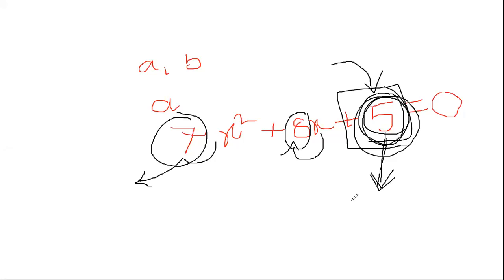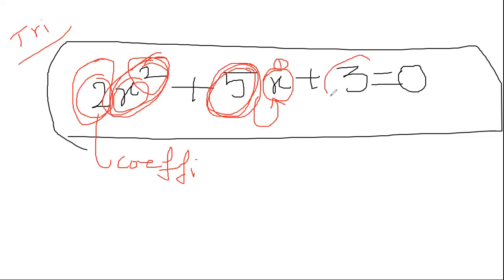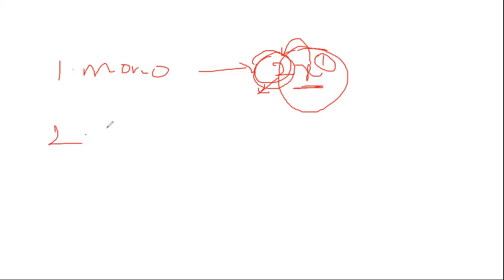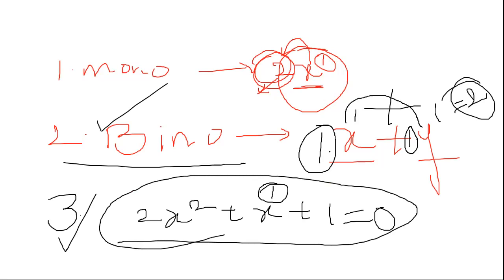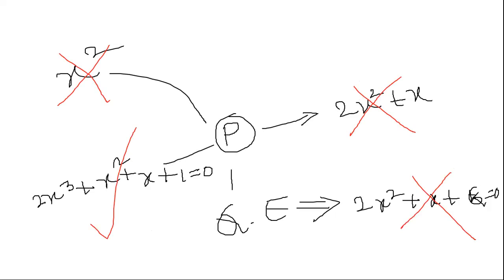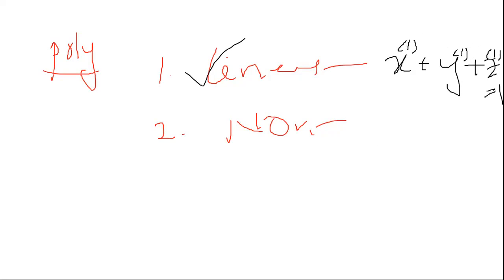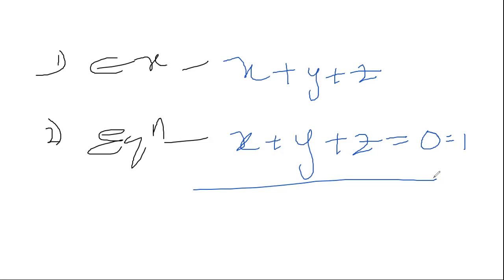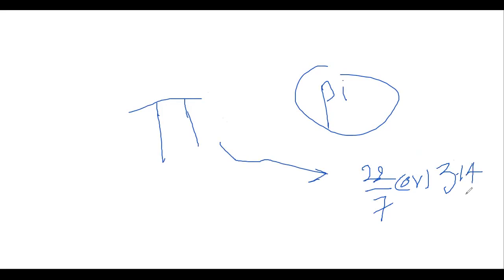CLASS 7// IIT MATHS//CHAPTER 2//ALGEBRAIC EXPRESSIONS//19-9-20